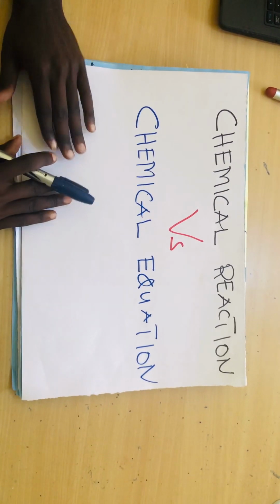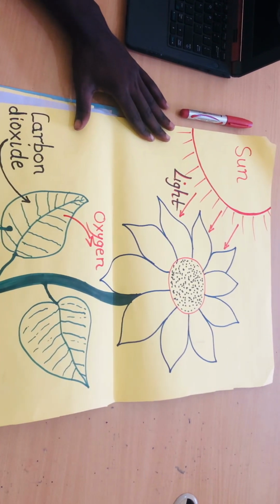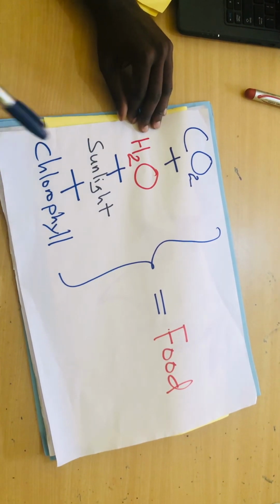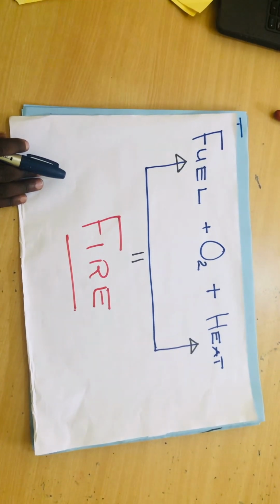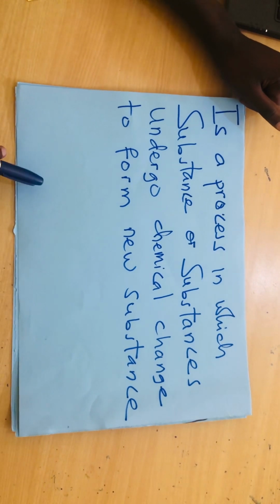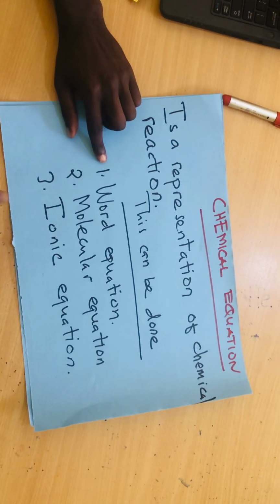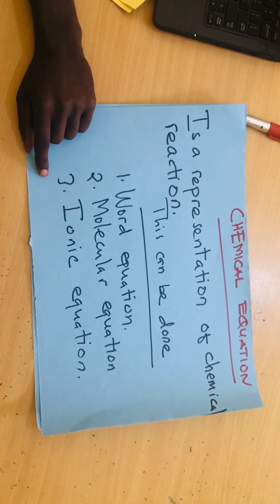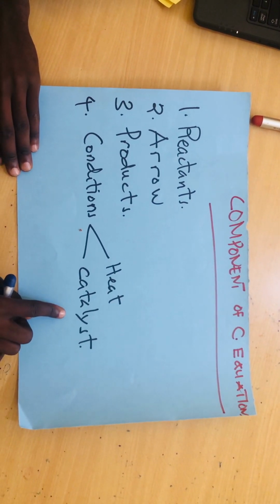Introduction to chemical reactions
Learn chemical equations in a simple way. In this video I explained the basic of chemical equation. Welcome and Enjoy.

Makoligo introduction to chemical equation Components of chemical equations.